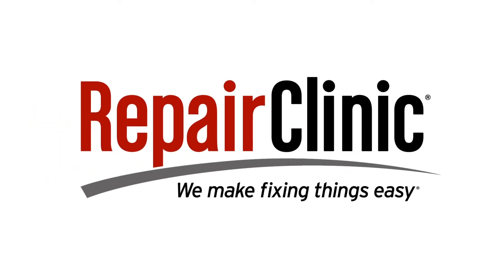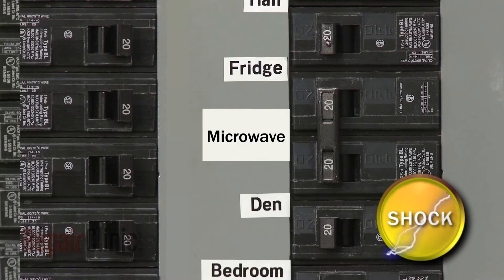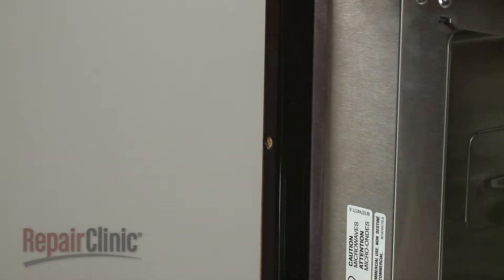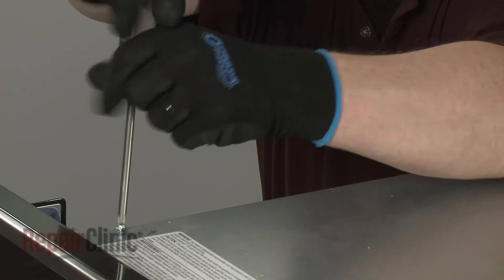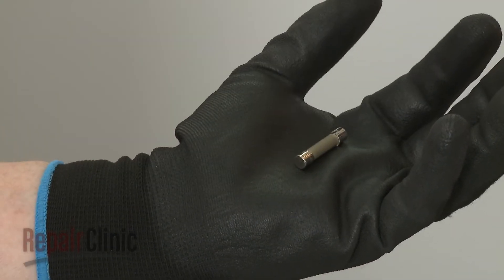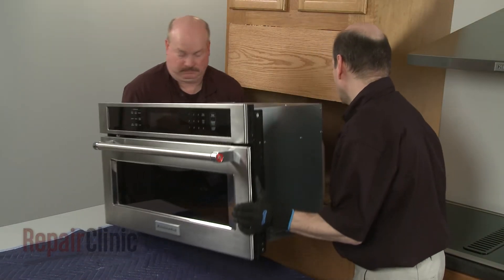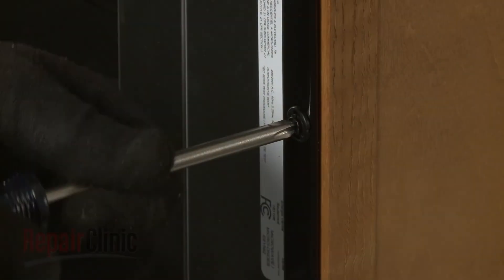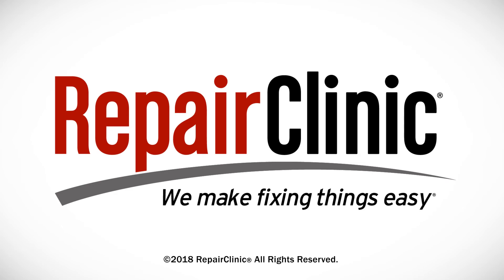KitchenAid Microwave Line Fuse Replacement W11188752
This video provides step-by-step repair instructions for replacing the line fuse on a KitchenAid microwave (Model KMBP100ESS01). The most common reason for replacing the line fuse is if the microwave will not work at all.

All of the information for this microwave fuse replacement video is applicable to the following brands:
KitchenAid, Whirlpool